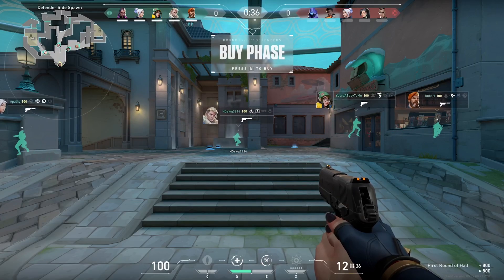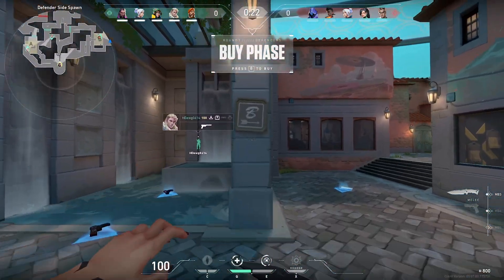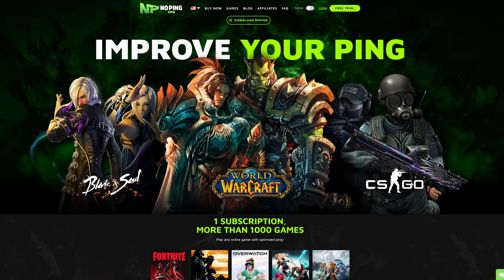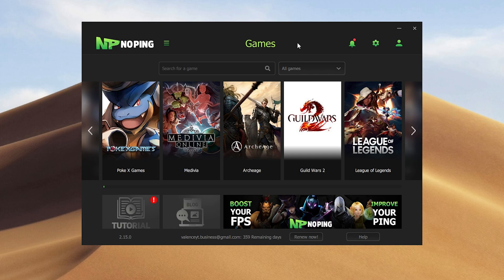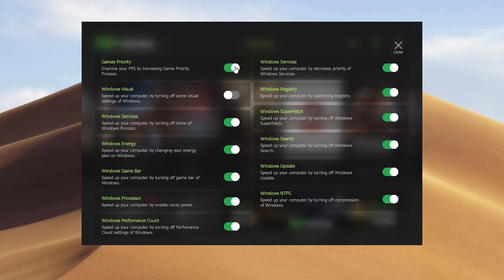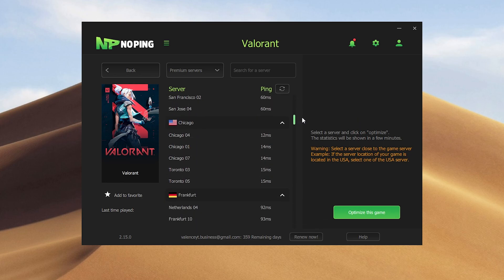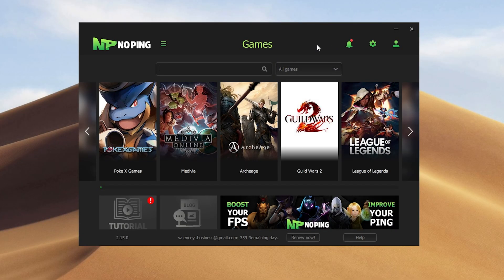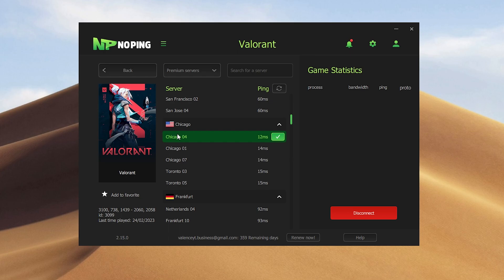Valorant - Increase FPS, Fix lag, Increase Performance, FPS Boost (2023)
How to increase your FPS in Valorant 2023 Guide! In this video I cover how to increase your fps and fix lag and boost your performance on Valorant in 2023.